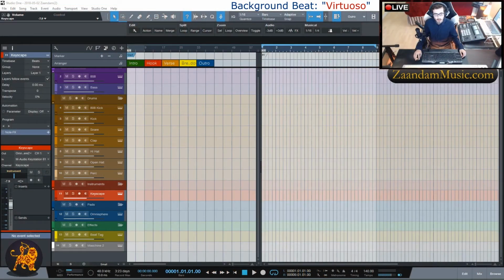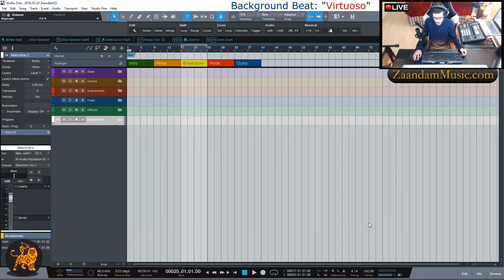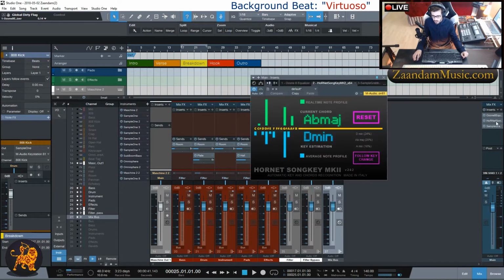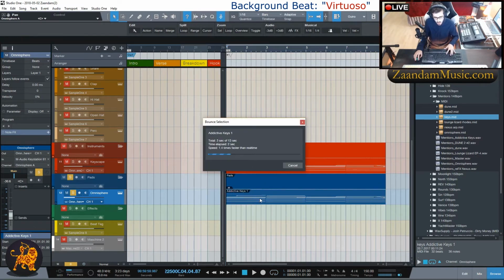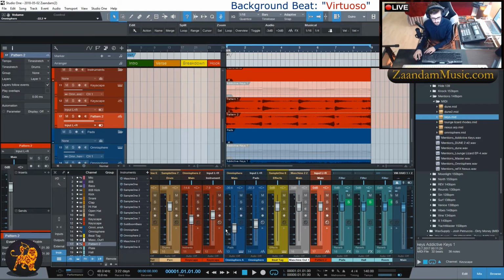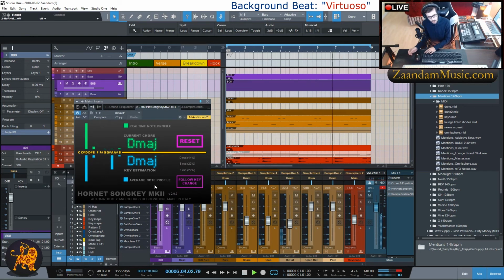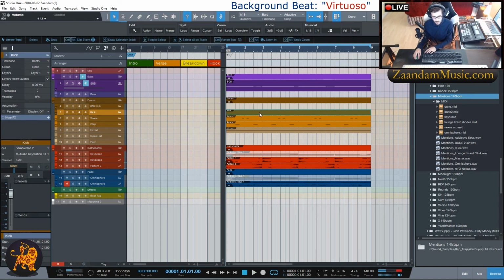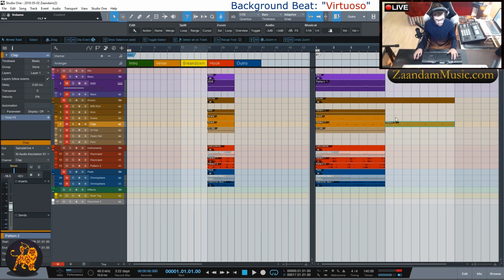Studio One 3 Starting Template and Organization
In this episode, we will be going over how I begin a beat, and how I like to stay organized. I will also begin a beat using the method described in the video.

Here is a list of the equipment that I use.

JBL LSR308 Studio Monitors with Cables and Stands Bundle

Monitor Isolation Pads Pair For 8 Inch Monitors

Razer DeathAdder Elite - Chroma Enabled RGB Ergonomic Gaming Mouse

Lava the Original 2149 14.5-Inch Colormax Lamp with Volcano Decal Base

Audio-Technica AT2035 Large Diaphragm Studio Condenser Microphone Bundle with Shock Mount, Pop Filter, and XLR Cable